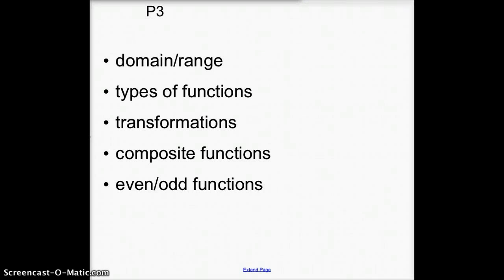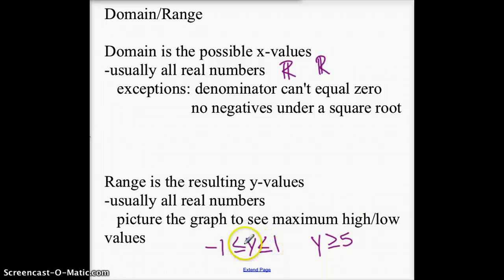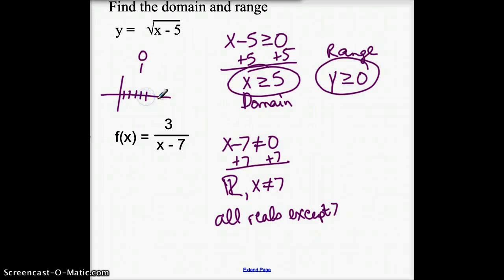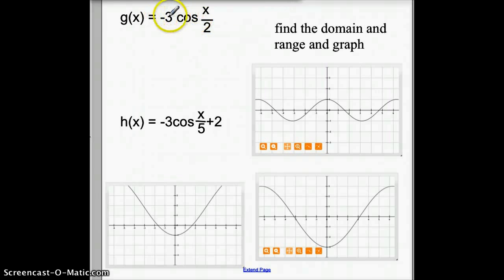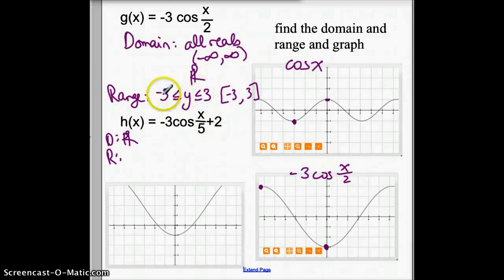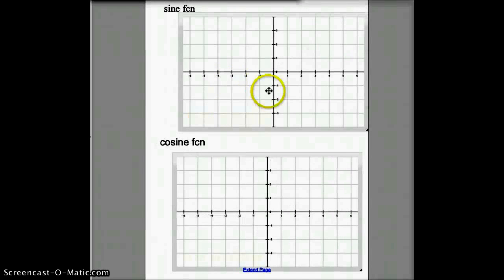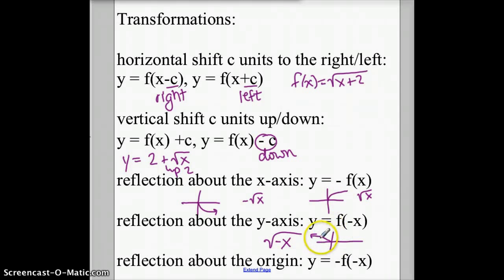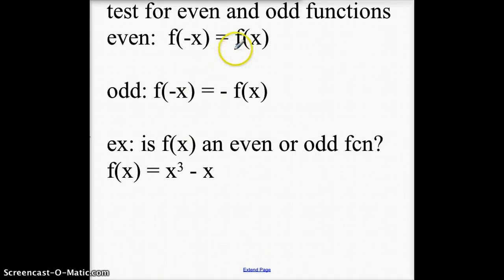Preparation for Calculus 3 part1 watch by Sept 5, 2014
domain/range, function types, transformations, and composite functions